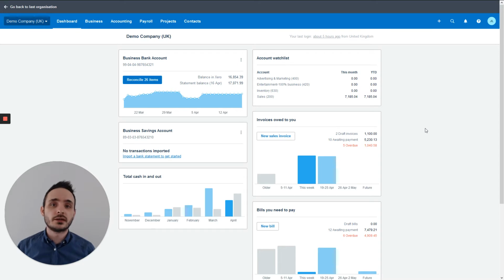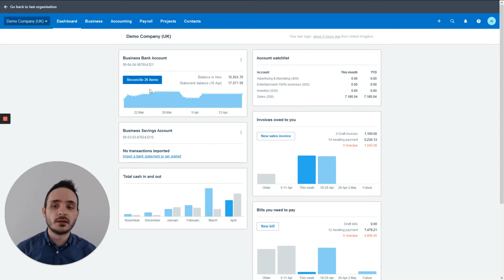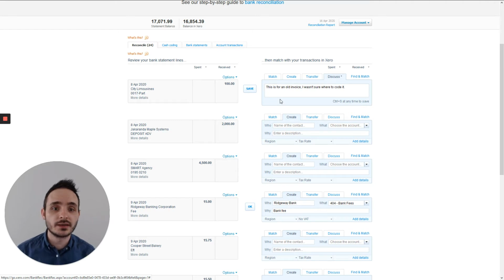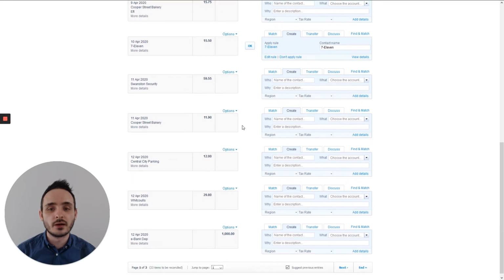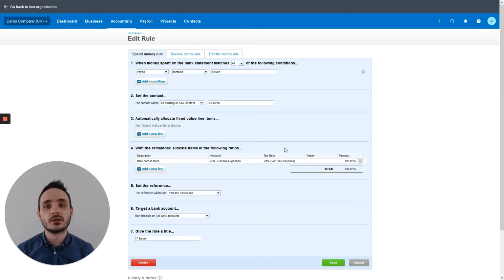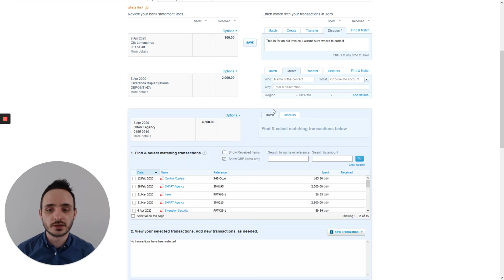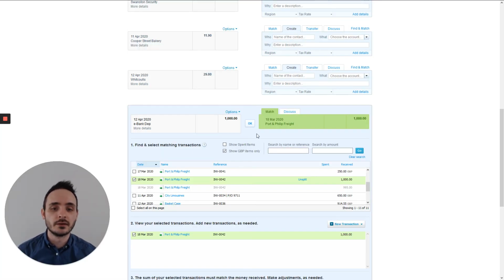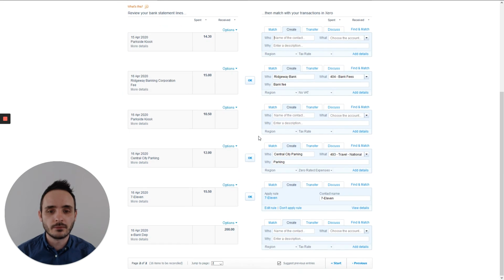Xero Bank Feed and Reconciling Transactions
PML Accountants are here to help when it comes to using Xero. This video shows you the basics of Xero Bank Feeds and how to reconcile transactions. As Gold Partners, PML Accountants have expert advisers on hand to answer any of your queries.